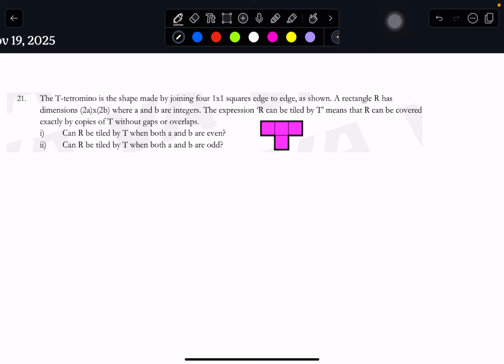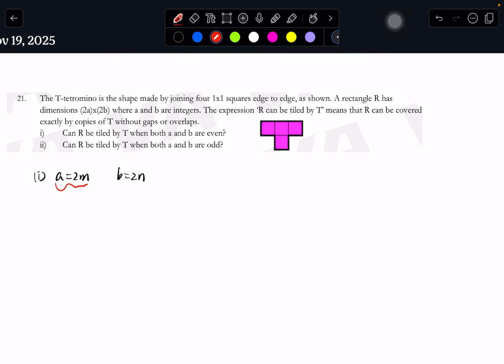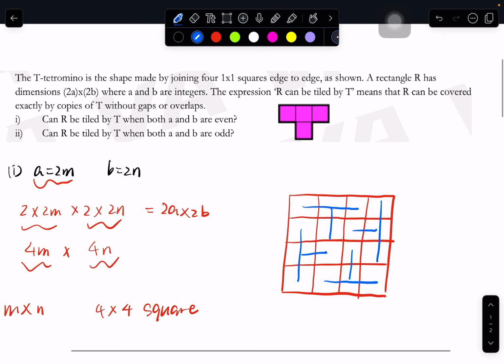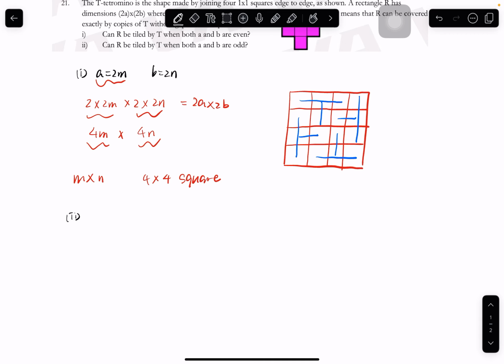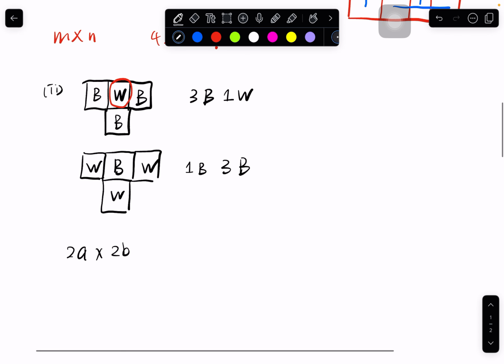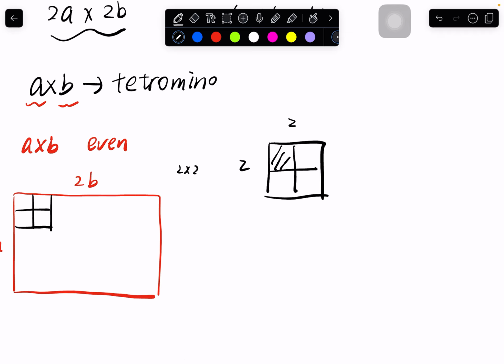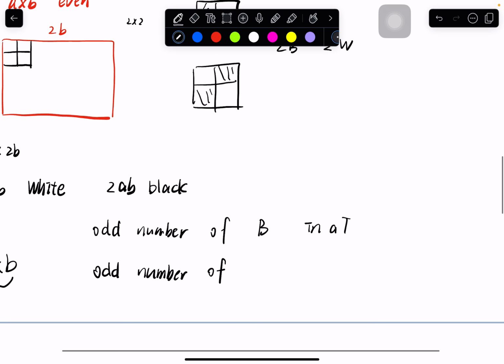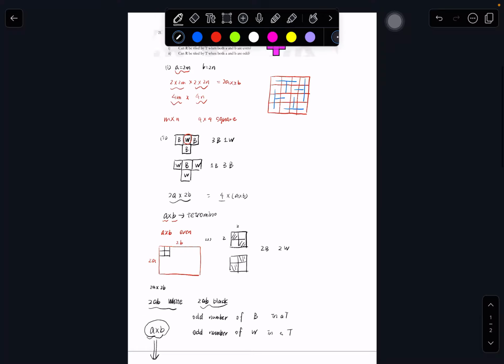November 19, 2025